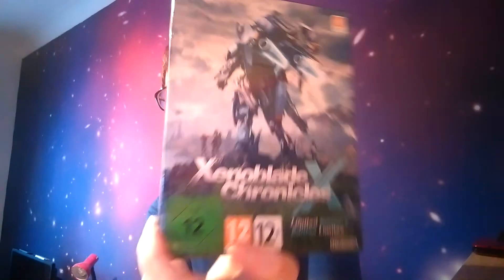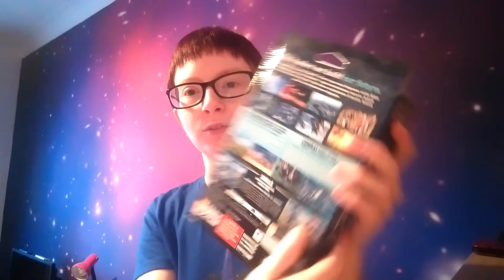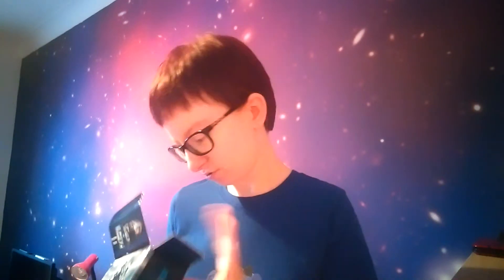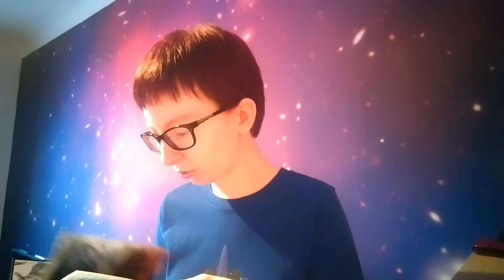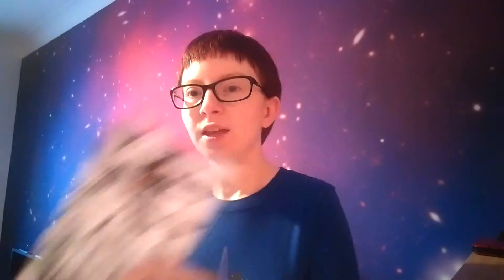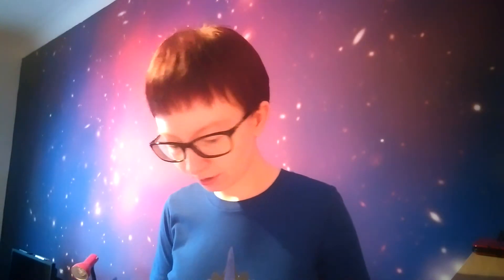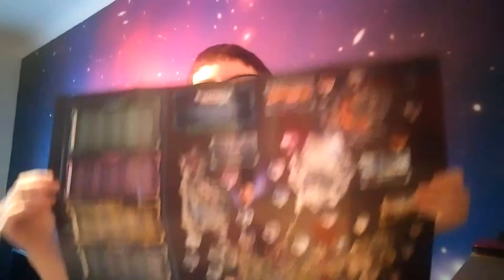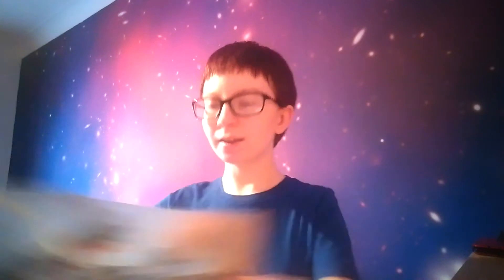Xenoblade Chronicles X Limited Edition Review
Welcome to the new year guys! I have a lot more video ideas planned for 2016 (as well as a 50 subscribers giveaway) but till those are ready I thought I'd upload this little video that I had pre-recorded from before Christmas.

What do you guys think of Xenoblade Chronicles X? I STILL haven't had the chance to play it yet! Hopefully after all these busy shifts at work I can finally get a chance to play!